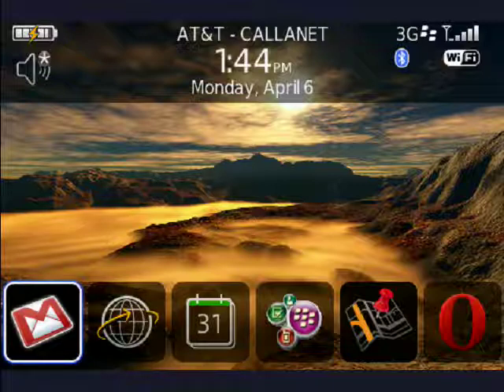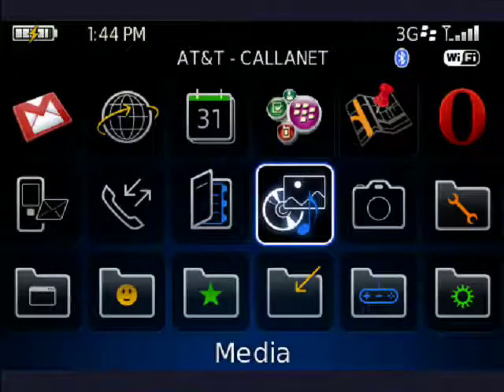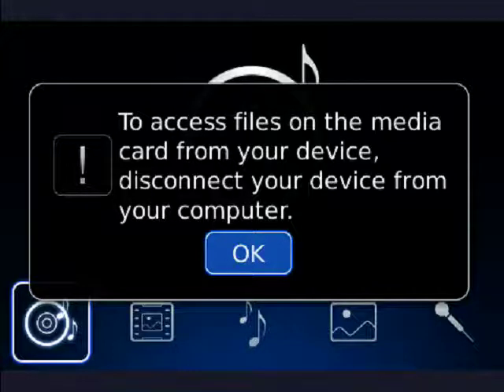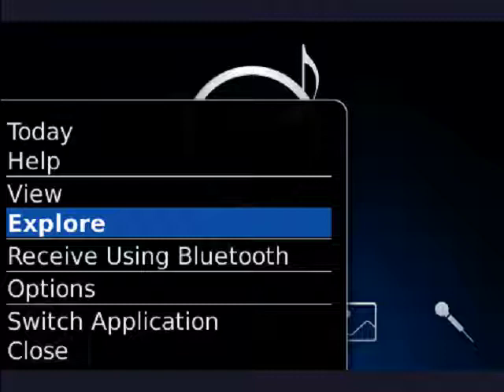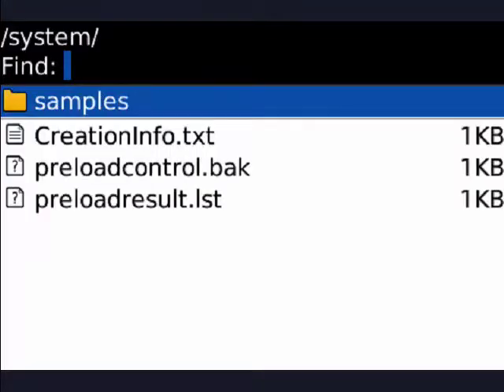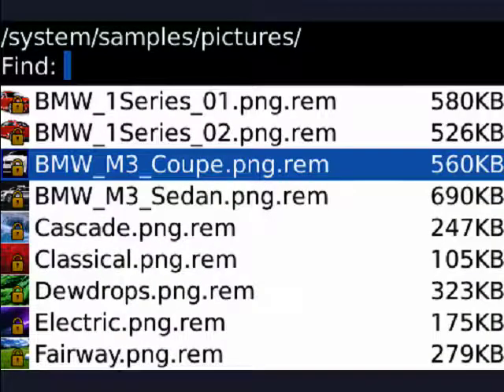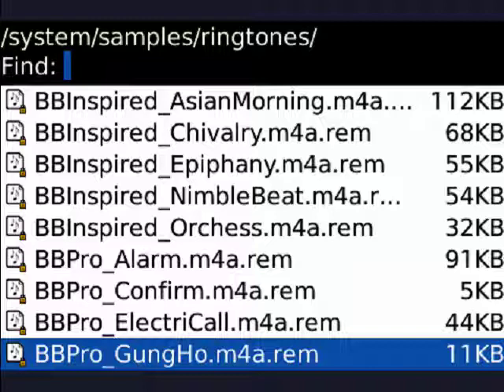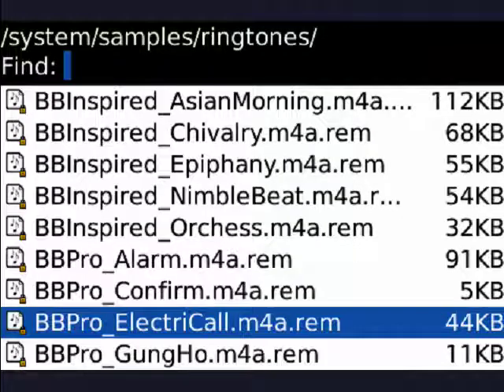How to explore files on your BlackBerry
I've heard people say that they need to find a file manager for their BlackBerry device. Well, whether you know it or not, however, you DO have a way to explore files built right into your BlackBerry.  A Internet tutorial by butterscotch.com.  Distributed by Tubemogul.